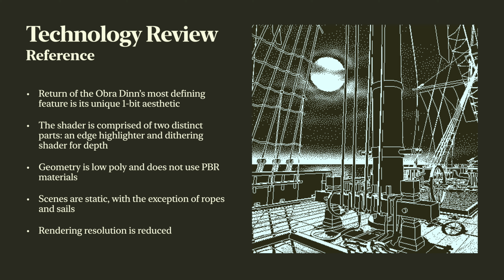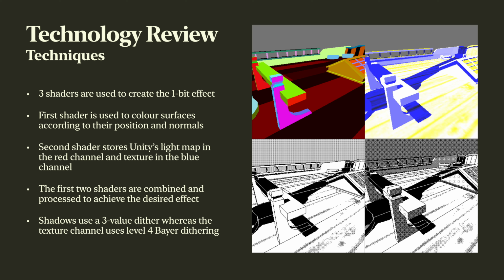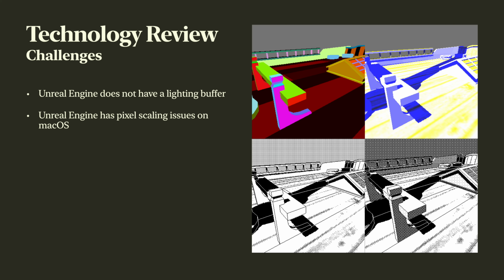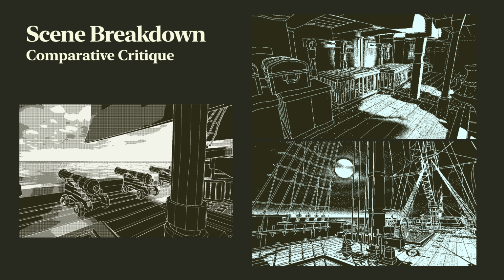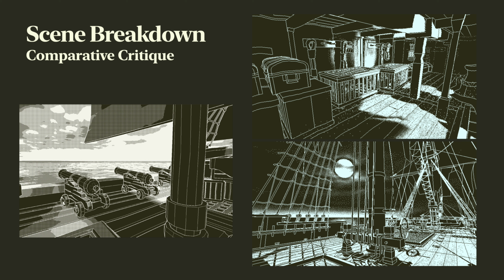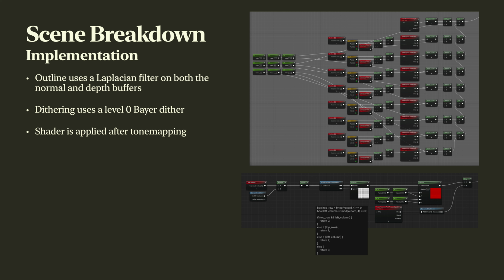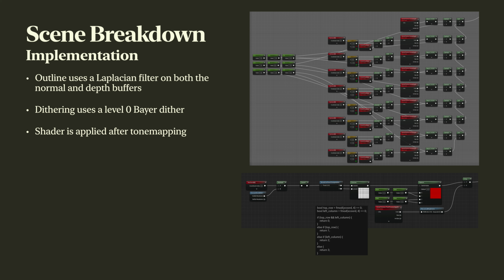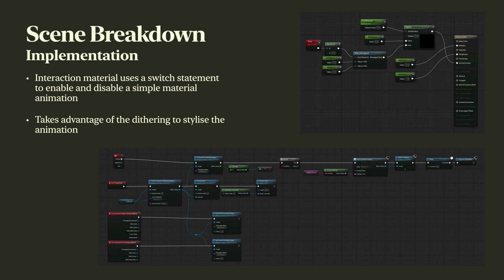Graphics Assessment 2 Submission